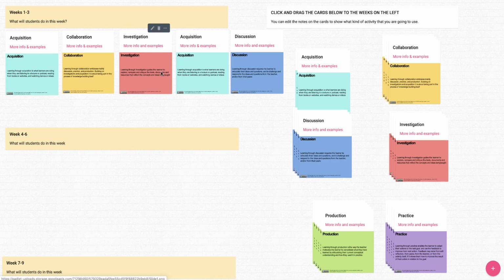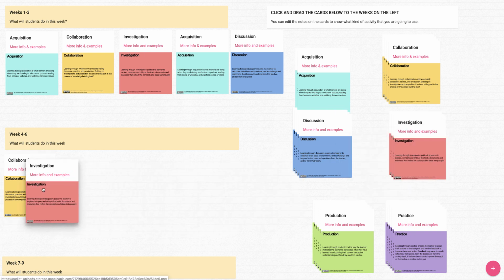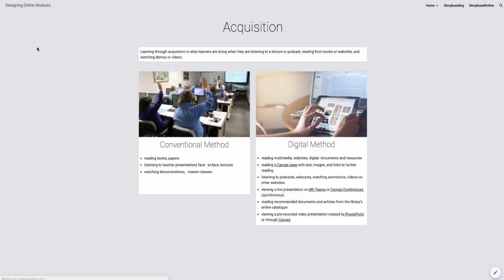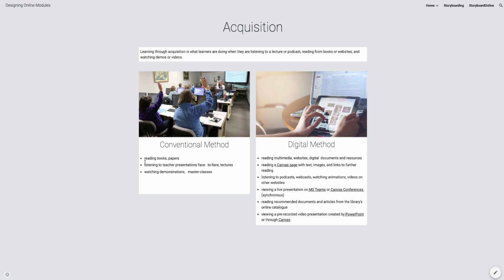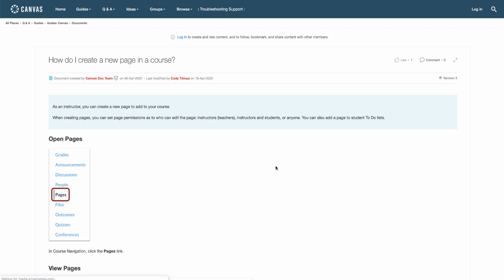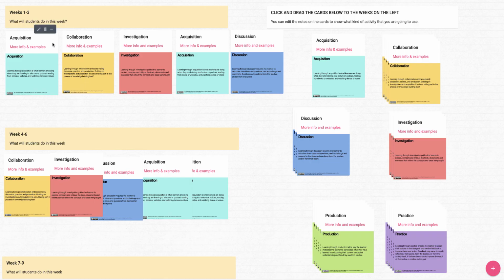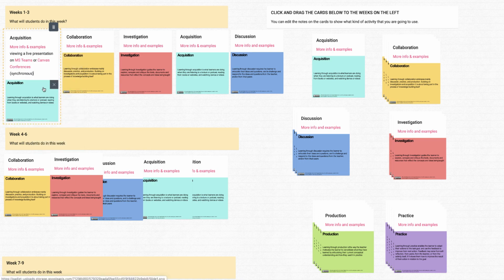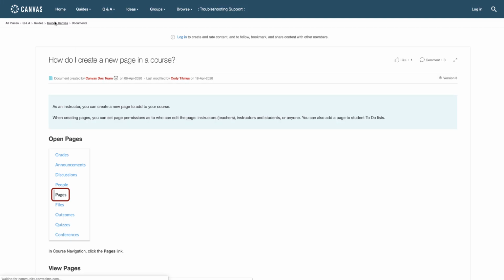More about Storyboarding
This video describes how we will use a Padlet page to create a storyboard of your module.